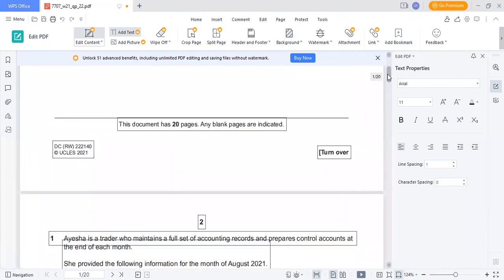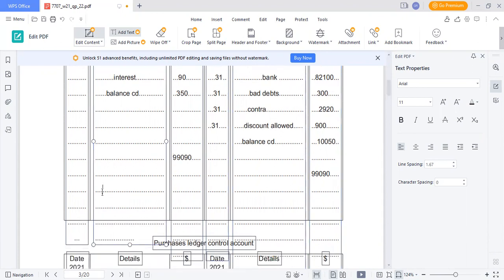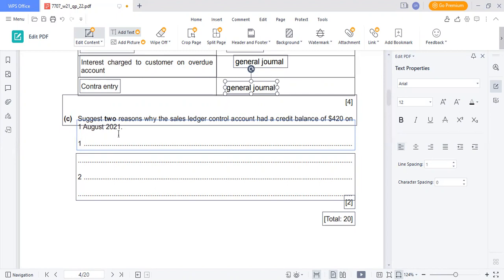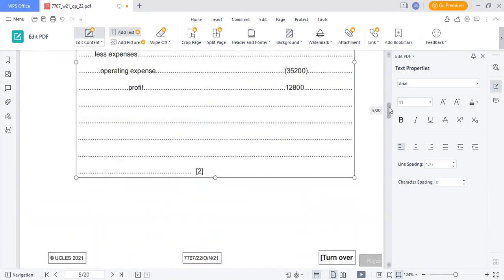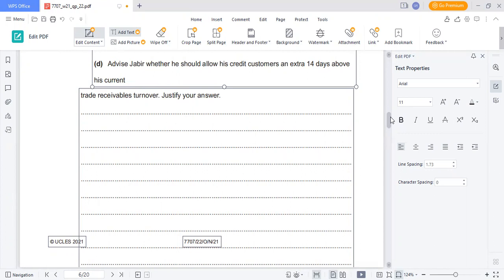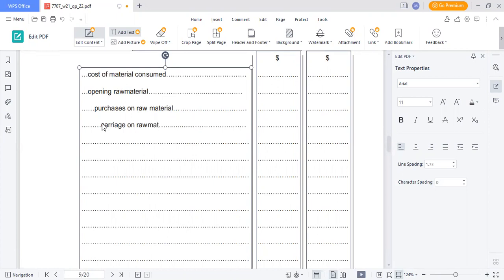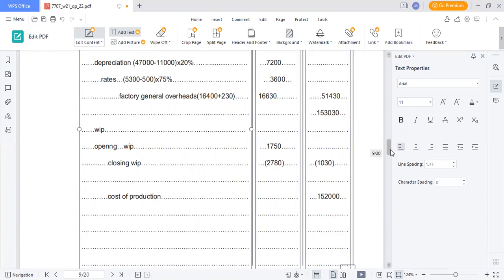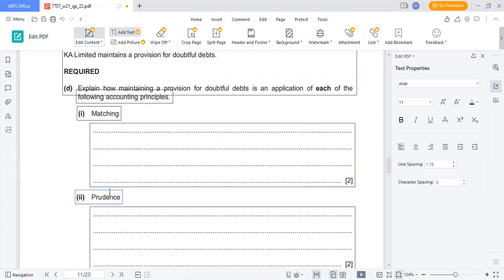Olevel"s Accounting 7707 October/November 2021 variant 22